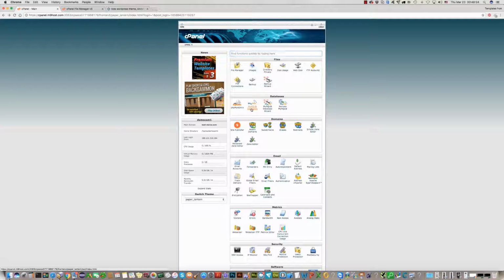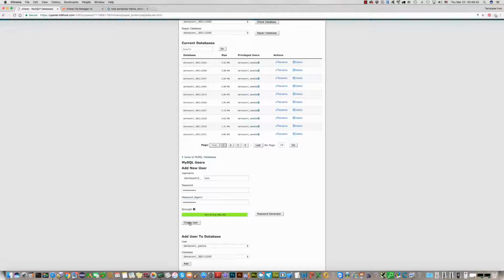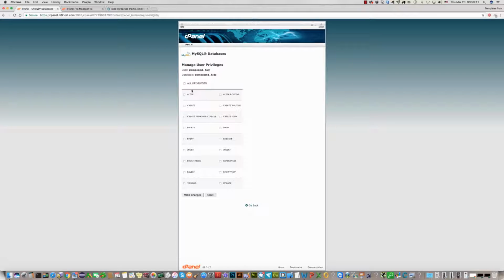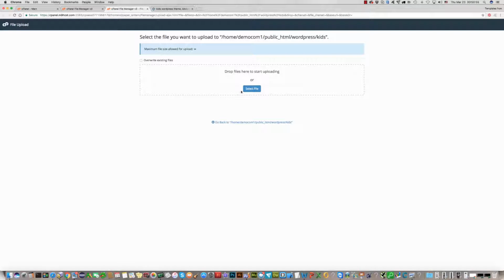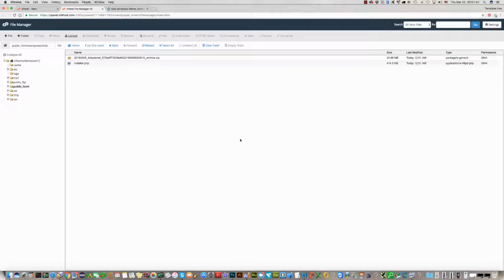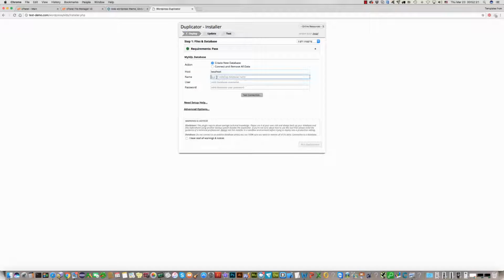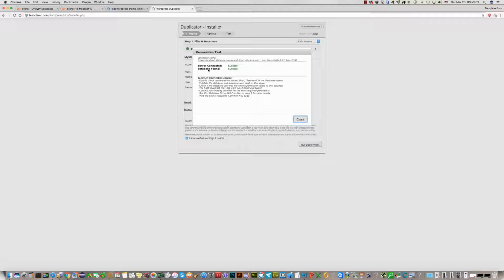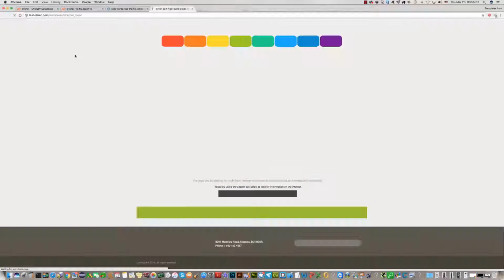how to install kids WordPress theme ?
in this video tutorial you can see how to install kids WordPress theme step by step.